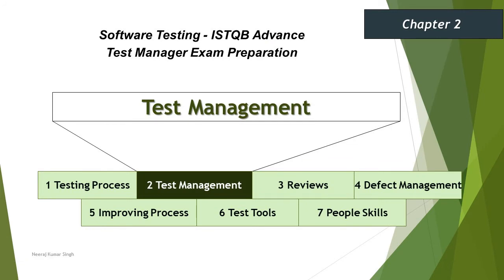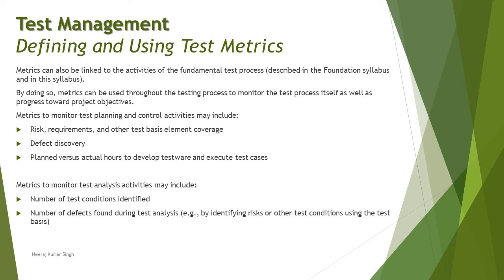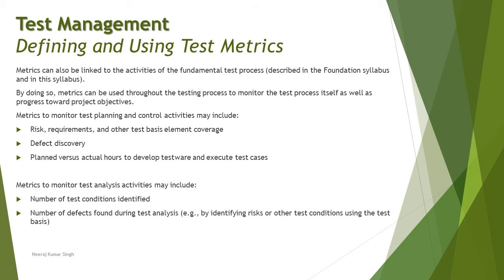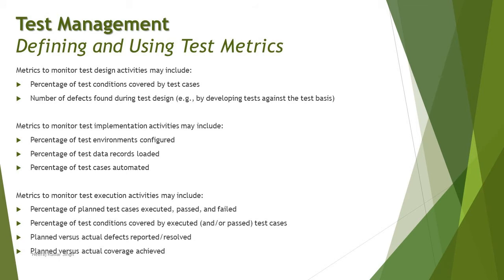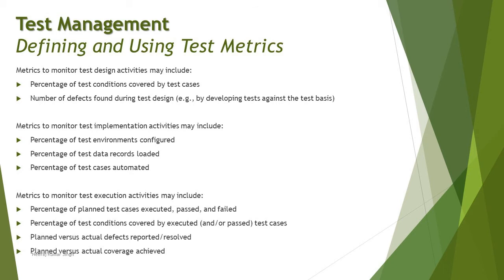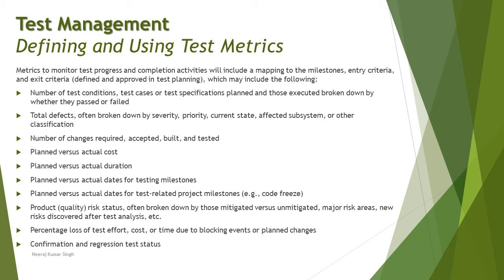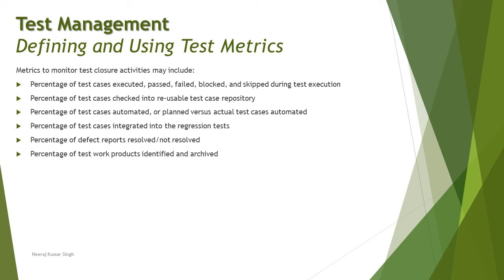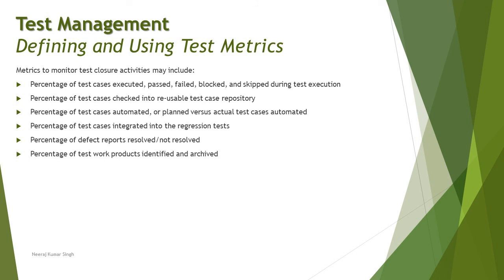ISTQB Test Manager | 2.6 Defining and Using Test Metrics (Part-3) | ISTQB Tutorials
Hello Friends,

This tutorial will drive individuals about the 2.6 Defining and Using Test Metrics (Part-3) of Chapter 2 - Test Management of ISTQB Advance Test Manager Certification of ISTQB Examination.

Test Management,
Test Metrics,
Test Process Metrics,